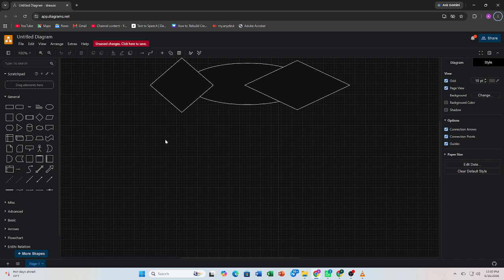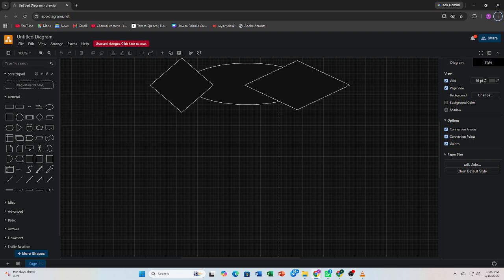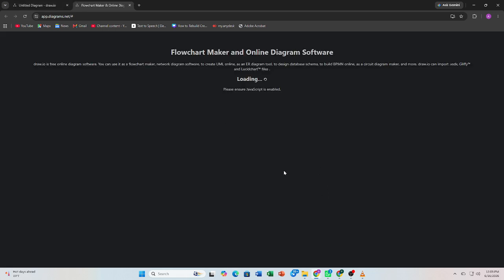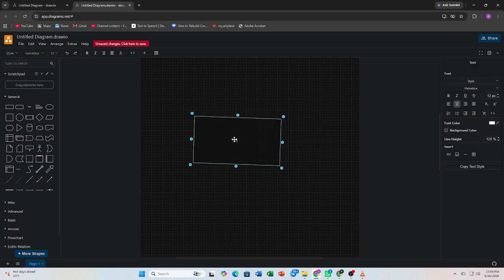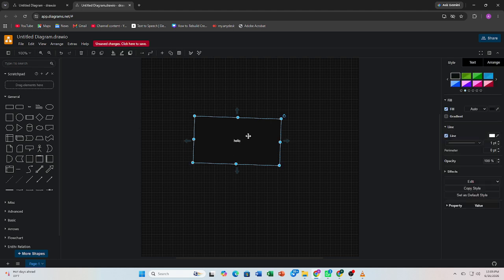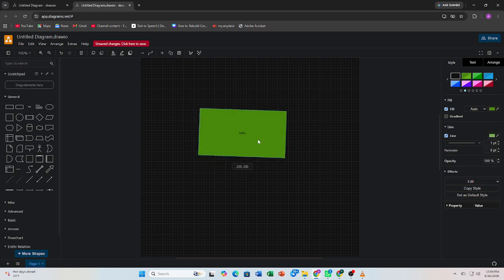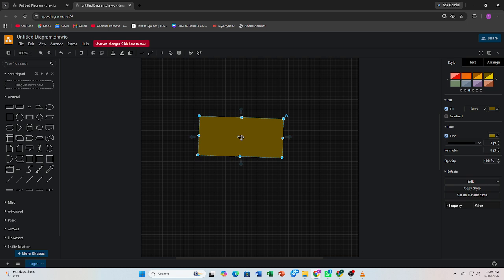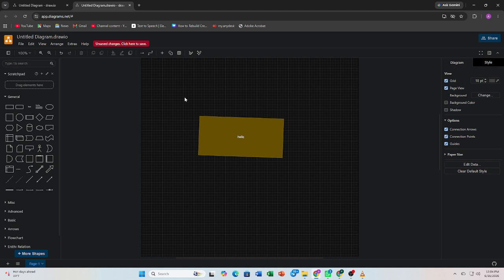How to Create Diagrams in Draw io Full Guide 2026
Learn how to create diagrams in Draw.io with this complete 2026 guide.